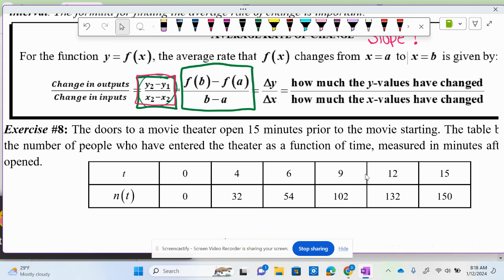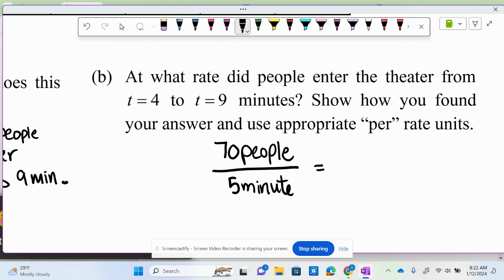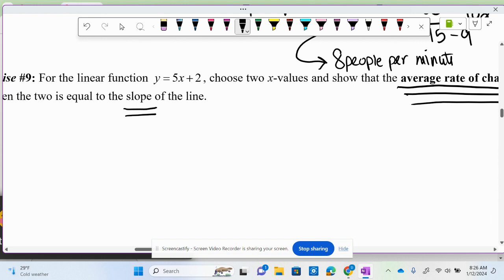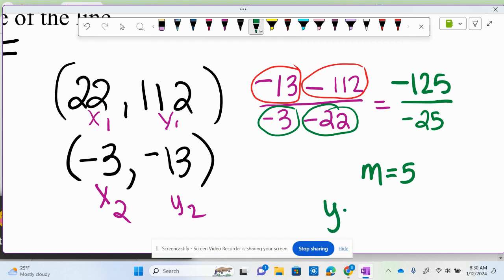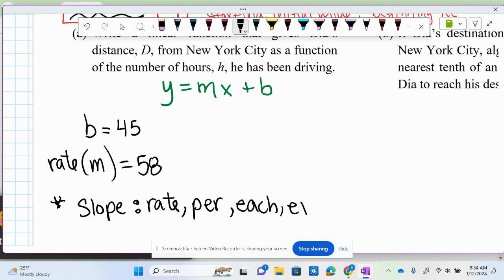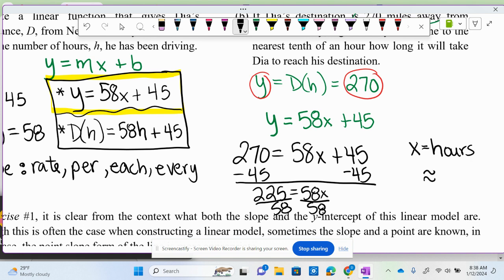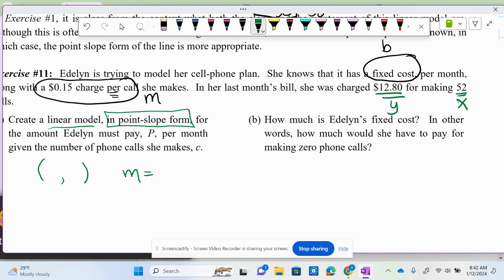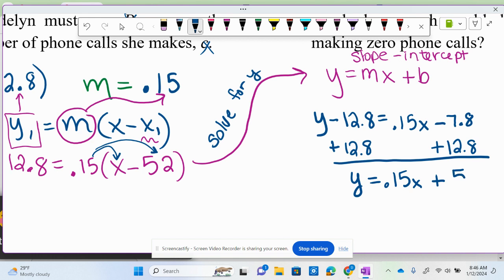Linear Functions Review Day 3